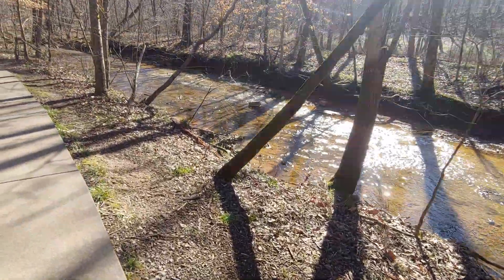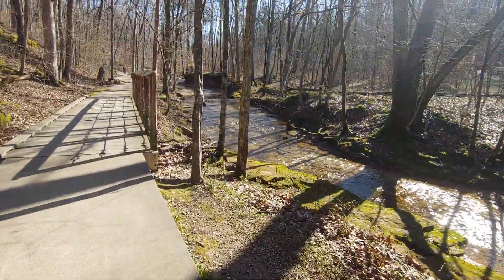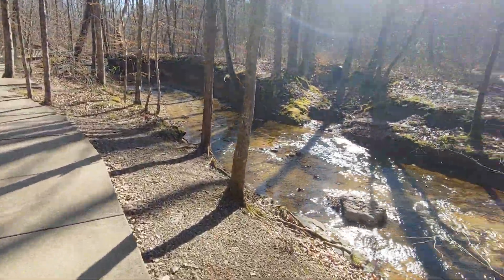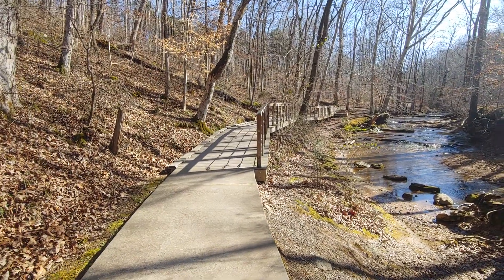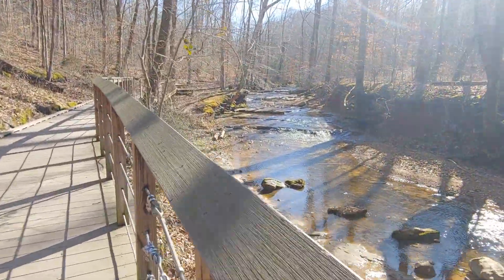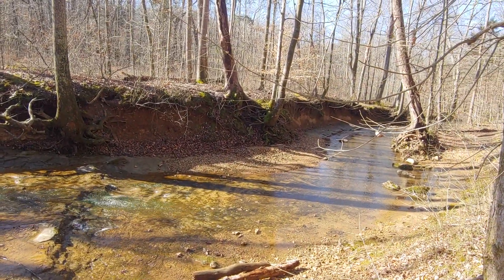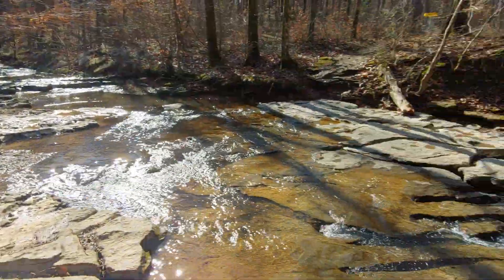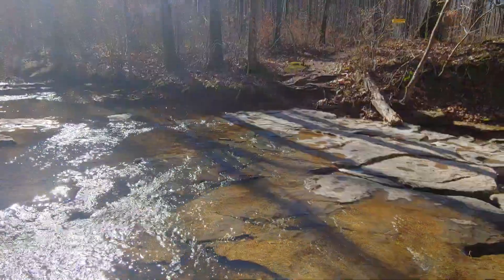Rotary Park cascades